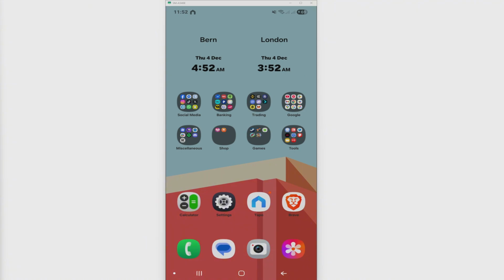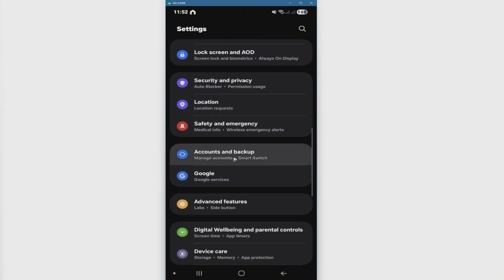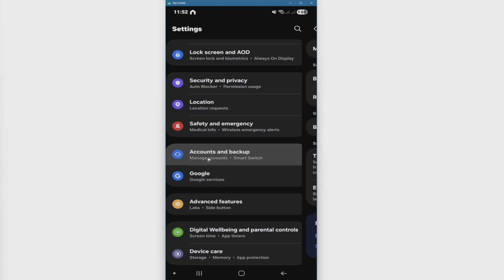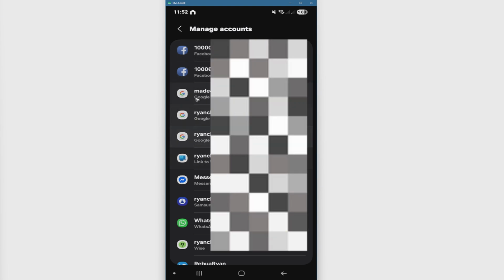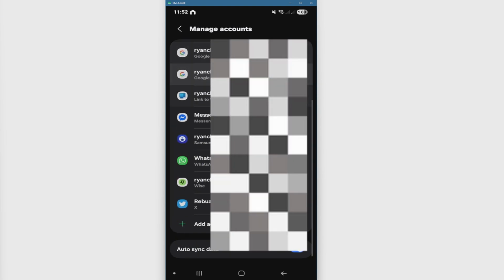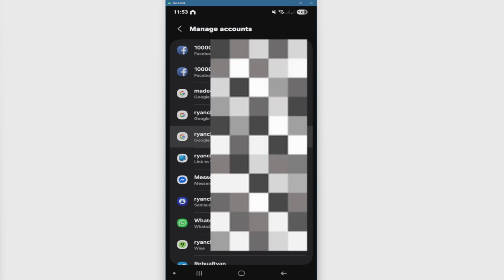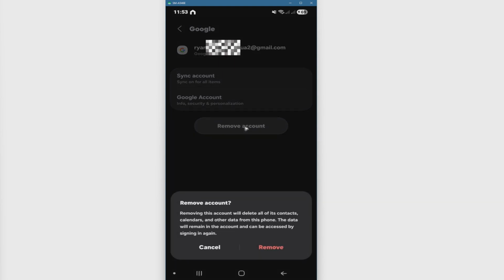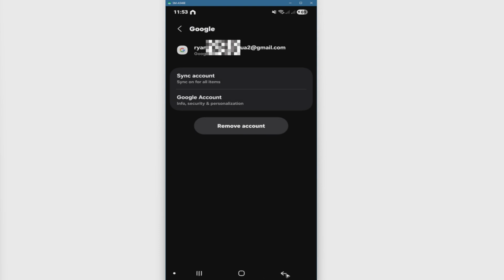How to Sign Out From a Google Account on Android Phone (Easy Guide 2026)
How to Sign Out From a Google Account on Android Phone

In this video, I will show you how to sign out from a Google account on any Android phone, including Samsung, Xiaomi, Realme, OPPO, Vivo, Pixel, and more. Android doesn't have a traditional “Sign Out” button for Google accounts, so the process can be confusing. I’ll guide you step-by-step through safely removing your Google account, switching accounts, managing sync settings, and keeping your data backed up before signing out. This method also works if you're selling your device, switching to a new phone, or fixing Gmail or Play Store sync issues. You’ll also learn how to prevent apps from losing data and what to do if the “Remove Account” option is missing or grayed out.

00:00 Introduction
00:10 Sign Out Google Account on Android